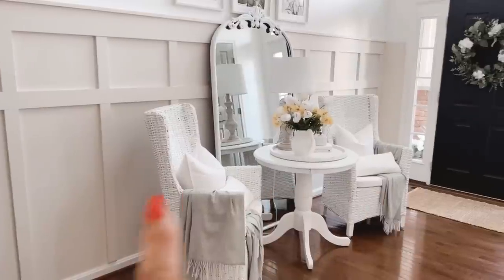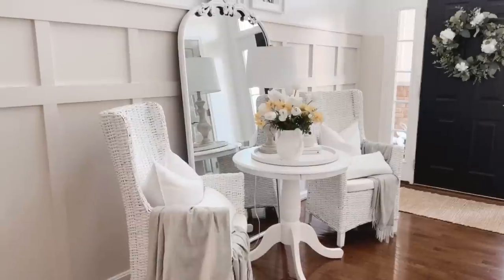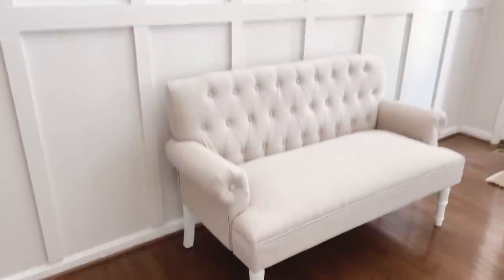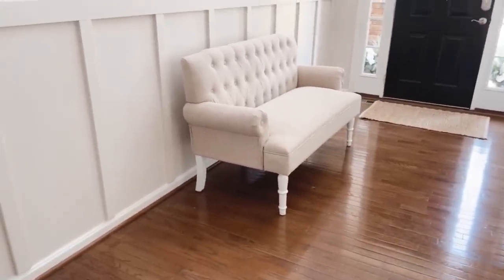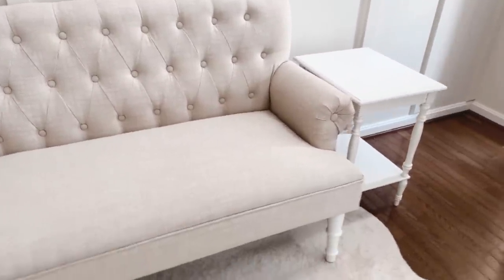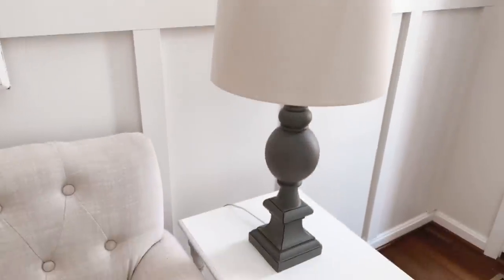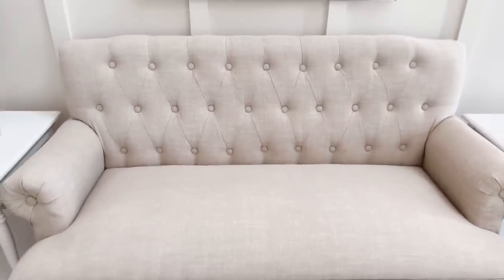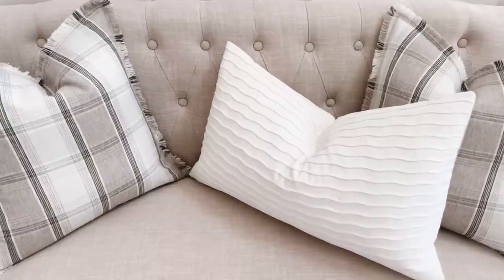🌿NEW🌿 EARLY SUMMER ENTRYWAY MAKEOVER | DECORATE WITH ME | HOME DECORATING TIPS | BUDGET DECOR IDEAS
Happy Friday!  In today's video, I'm giving our entryway an early Summer makeover ... hope you'll join me!  To ⬇️ SHOP MY HOME ⬇️

Below are *links to the same or similar items from today's video:

Accent table
Console table
Faux hide rug
Faux olive tree
Glass lamps
Wood art